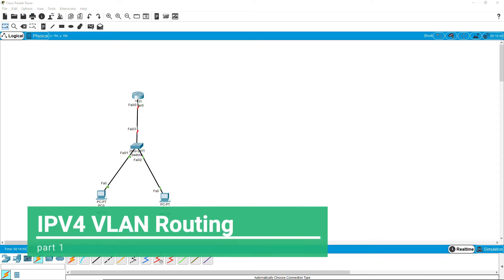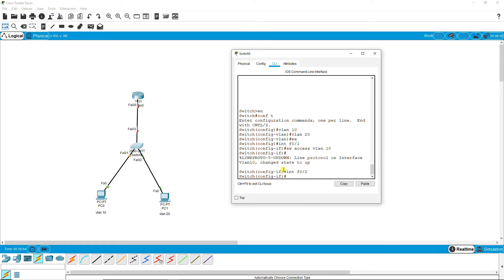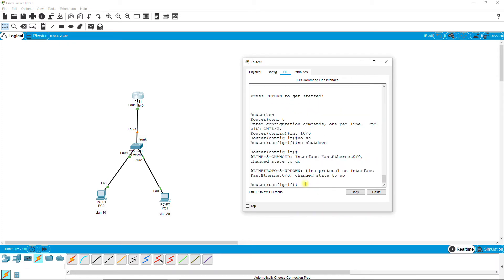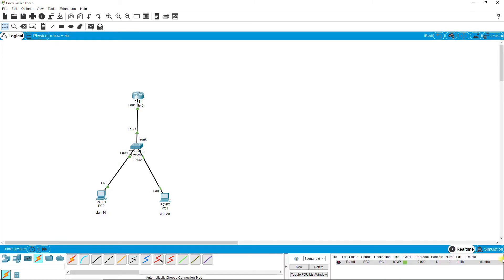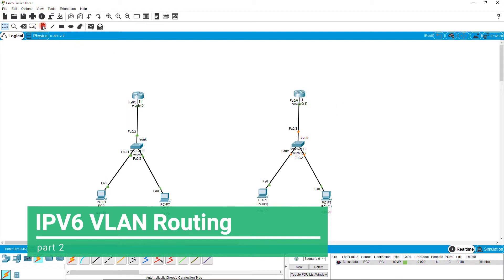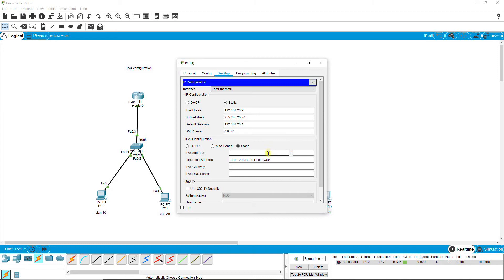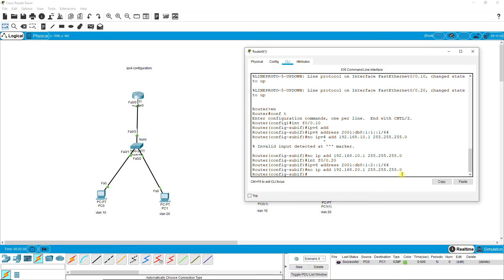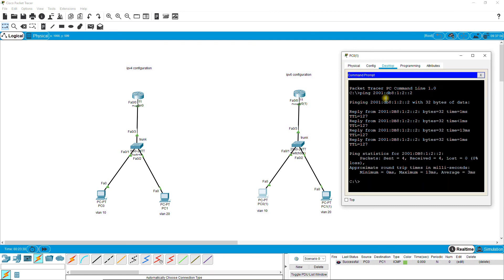Inter VLAN Routing configuration with IPV4 and IPV6 in Packet Tracer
In the previous video we've learned about ipv6 static routing with packet tracer 7.3

Now, in this tutorial we'll learn about the Inter VLAN Routing on a Router using Cisco Packet Tracer, This is a process by which different VLANs with Different network can PING to each other by using the Concept Router on a Stick.

Suppose, some VLAN users want to communicate with each other. In that case InterVLAN Routing comes.

In our scenario we'll use a single Router with Single switch and will use Multiple VLANs and multiple end-devices.